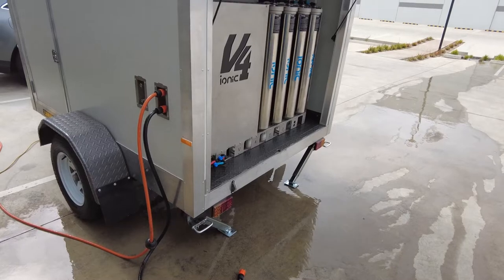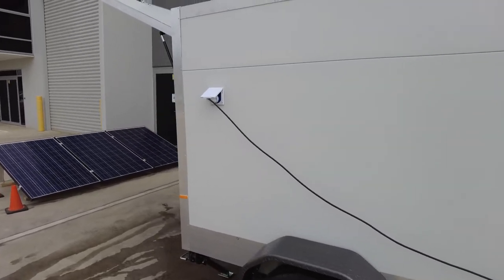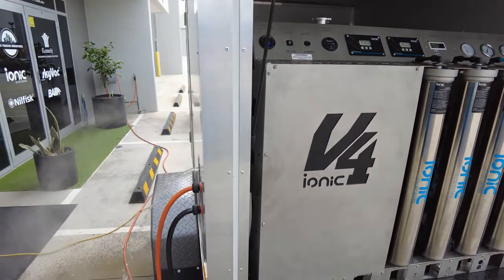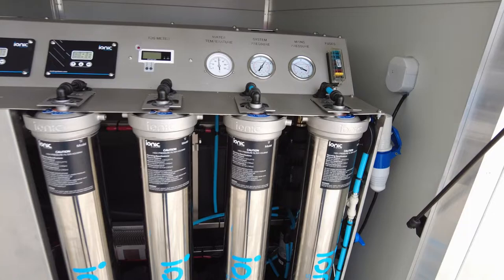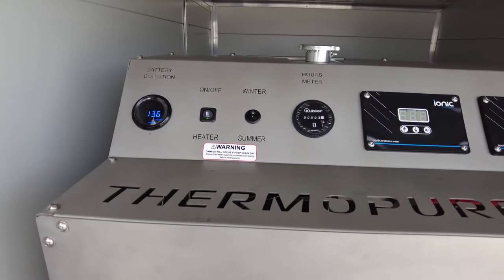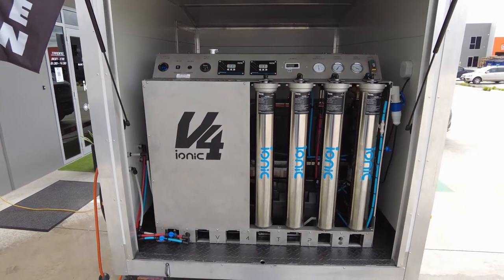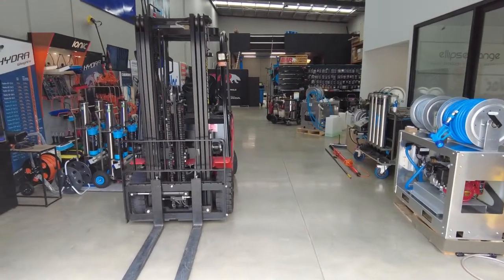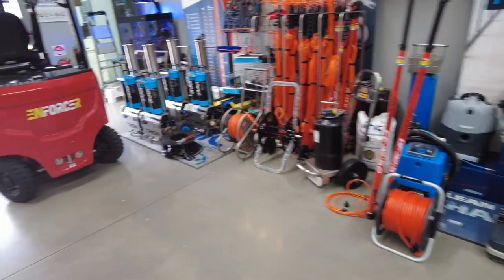V4 Thermopure in a Trailer or Beast in a Box - Window and Solar Panel Cleaning Systems.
NEW – The V4™ Thermopure fills the gap between the Zero™ witH 0PPB water quality and Ionic’s cold water V4™. The name V4™
signifies version four of the original Reach & Wash ® system and previously if you wanted hot water then your only option was to run a HotBox™ alongside. Now rolled into one great looking, space saving package the V4
Thermopure™ has the look of the more expensive Zero™ but with a lower price tag.
The all stainless-steel construction will remain corrosion free, outlasting your vehicles many times over. A crash tested Ionic
system will last the whole of your window cleaning career and prove to be by far the most cost-effective choice.
Just like the standard V4™ the Thermopure™ version can be configured with boosted fill and a range of automation features
to suit your individual needs and price point.